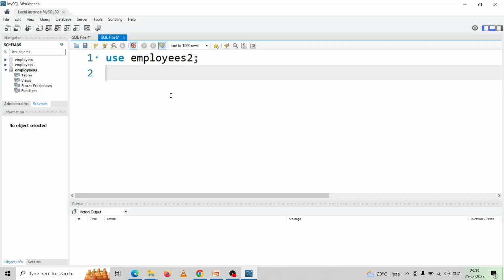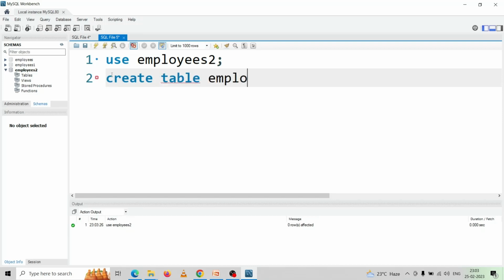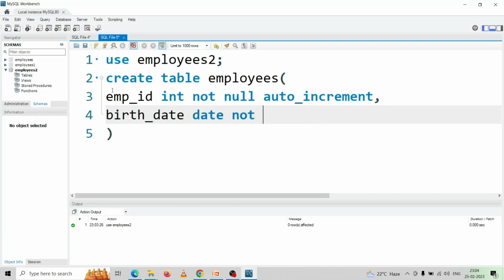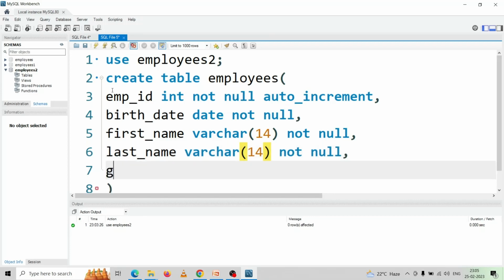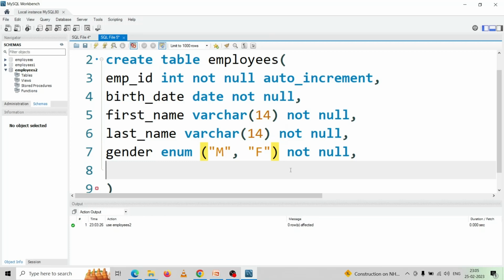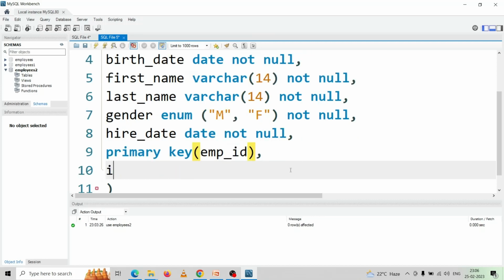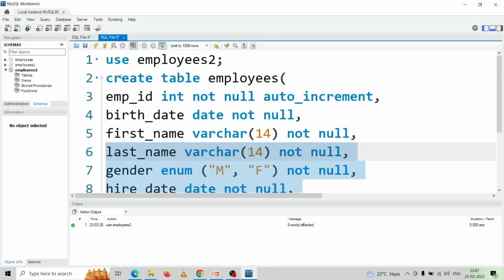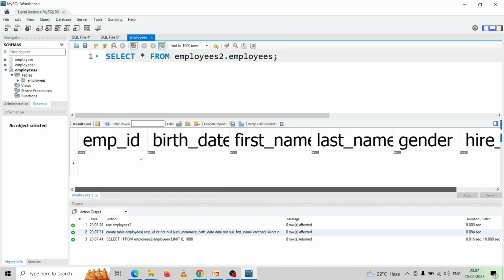My_SQL_Lecture_2